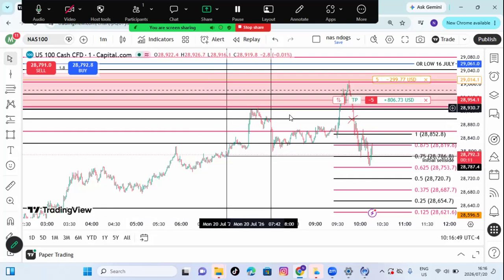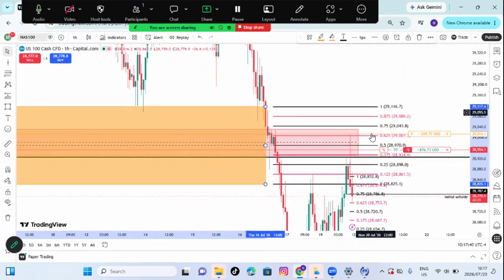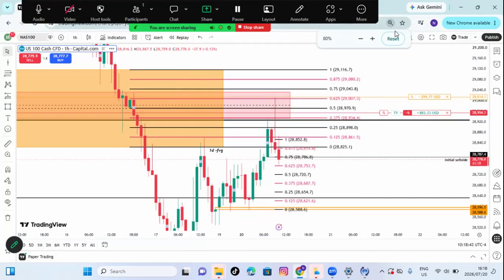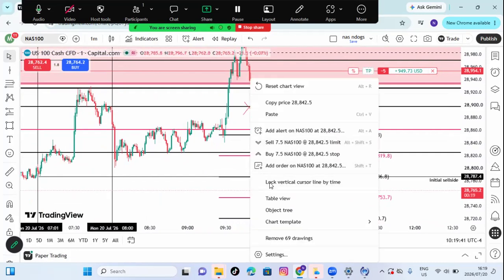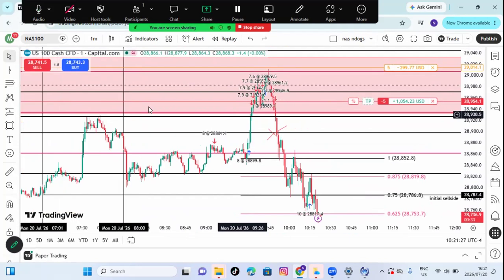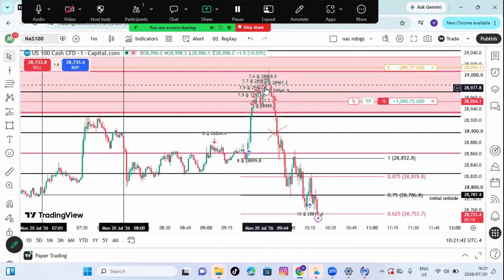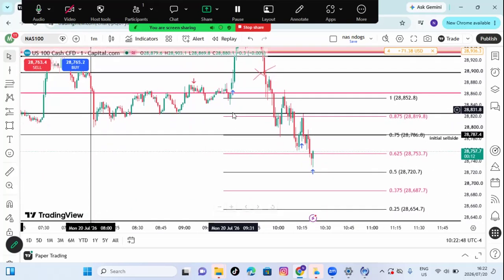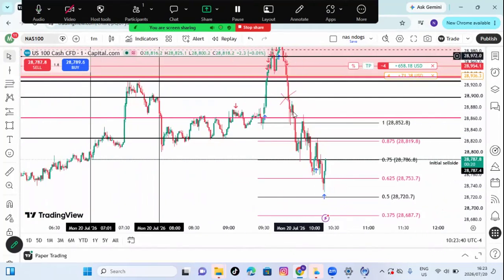NEW YORK OVERNIGHT RUN SHORT TRADE| MONDAY 20 JULY 2026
THIS IS THE POWER OF UNDERSTANDING AND LETTING OG#nas100